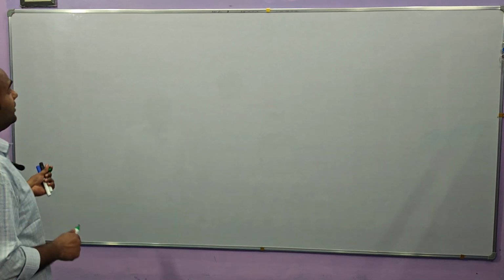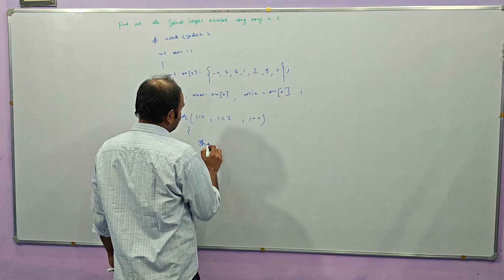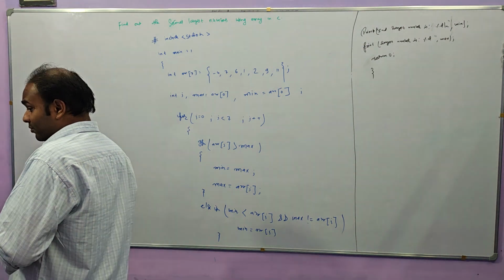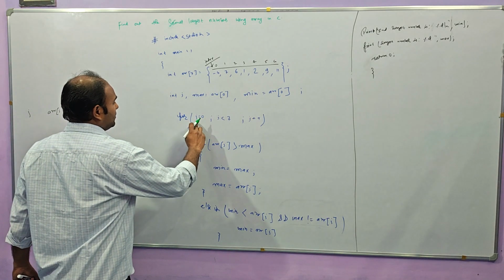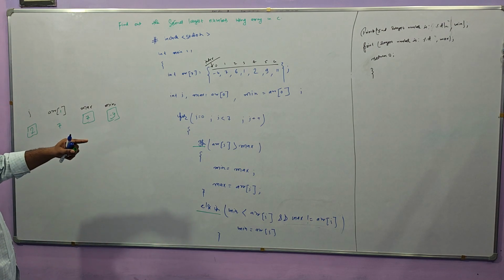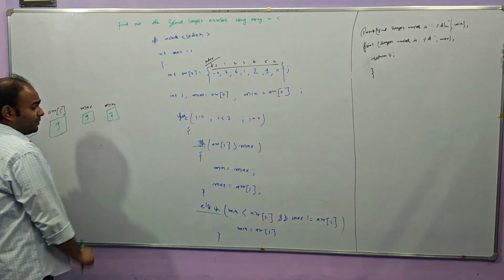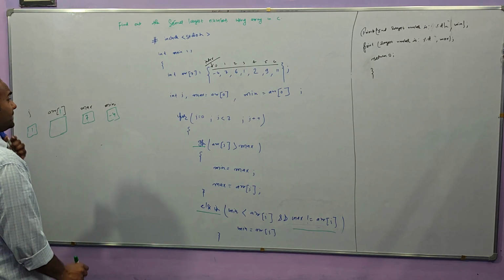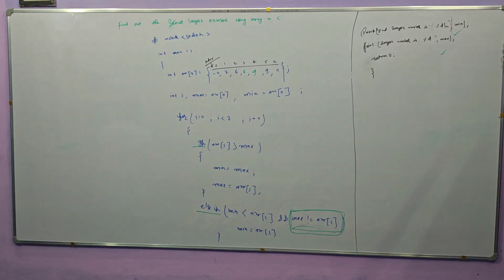Find out the 2nd largest number using array in c